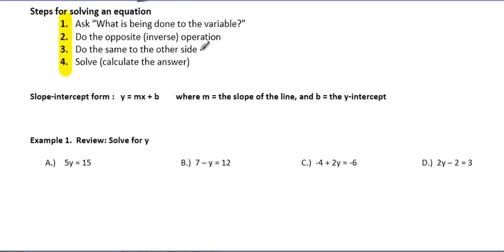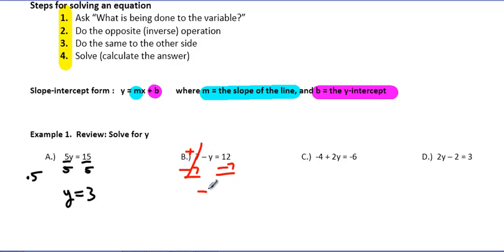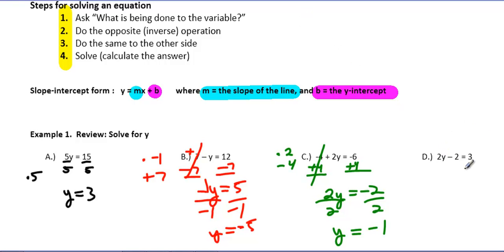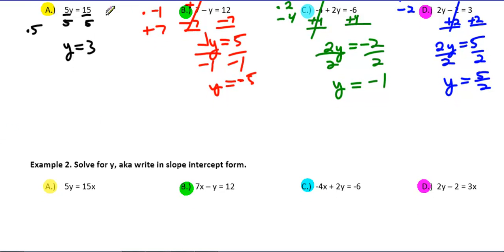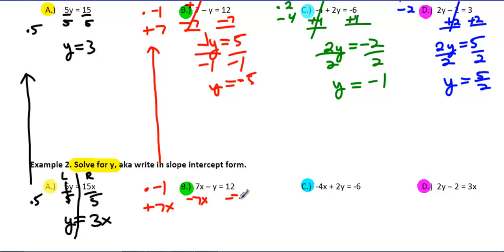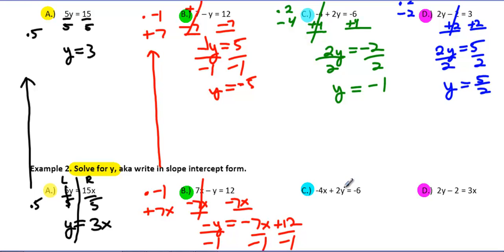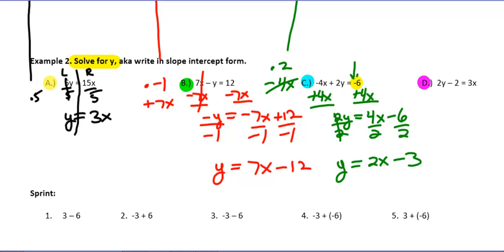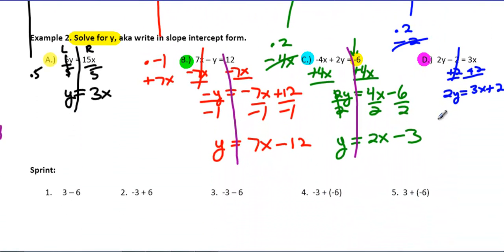Unit 3 Lesson 14 Solving Literal Equations Day 1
Learn how to write equations with 2 variables in slope intercept form.